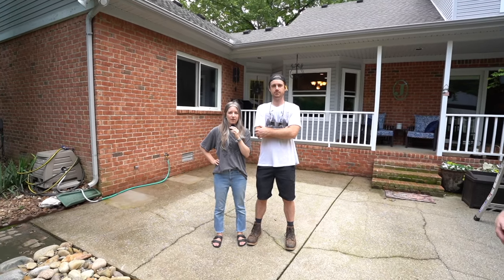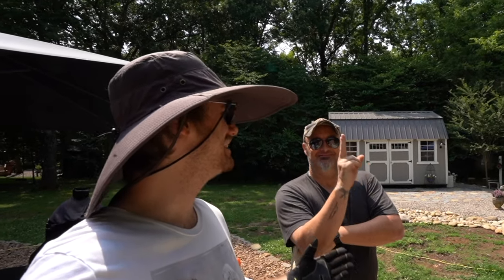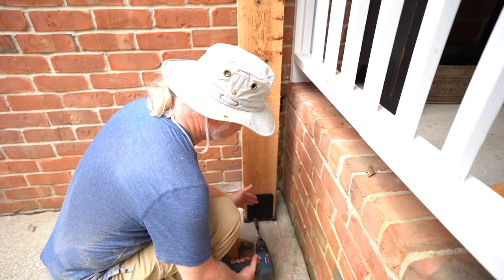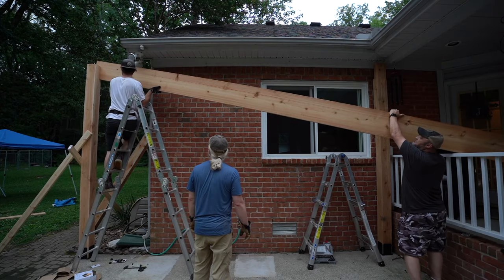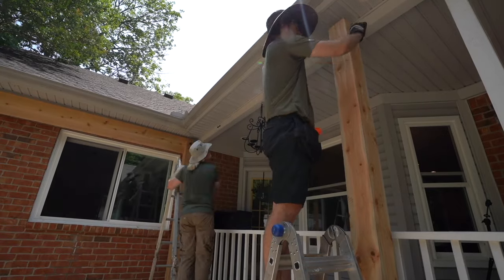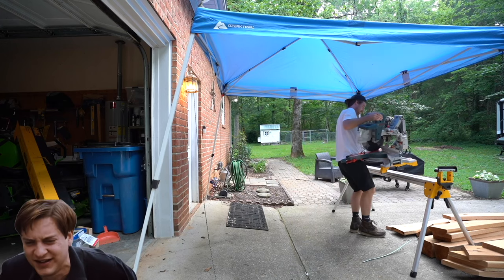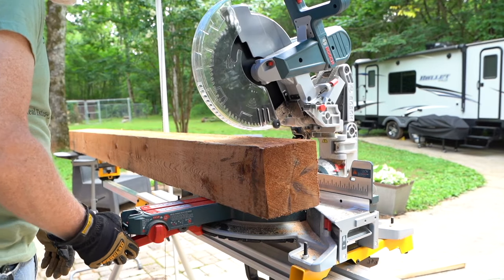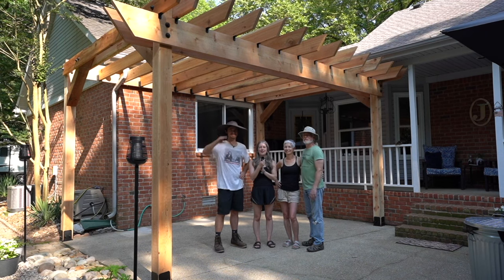How to build a "STUNNING" Pergola in ONE Weekend!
For the past month, we've been assisting Jess' parents in transforming their backyard! In this video, we undertake our biggest project yet! Building a pergola is something we've always wanted to do!

📸Camera Gear (Amazon Commision)
✅ Main Camera
✅ Sony A7iii

➡️ Tools (Amazon Commision) ⚒️ 🧰
✅ Main Miter Saw
✅ Backup Miter Saw
✅ Main Track Saw
✅ Pica Pencil
✅ Source Material